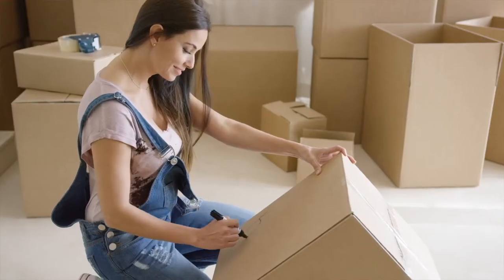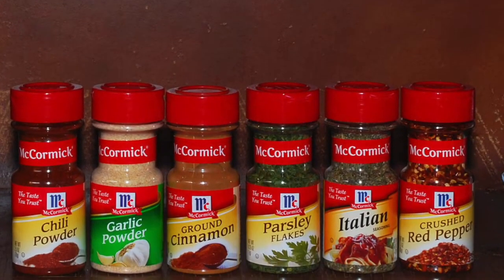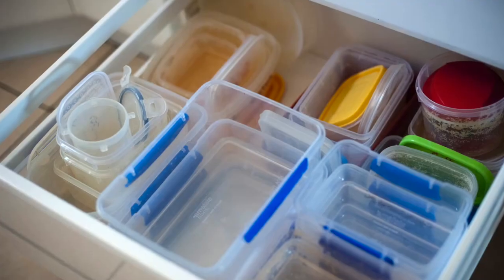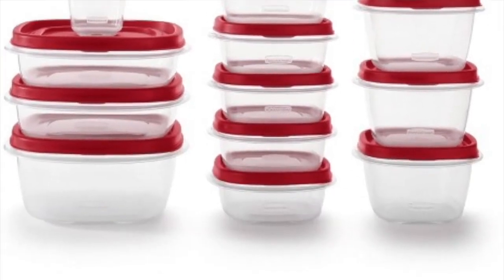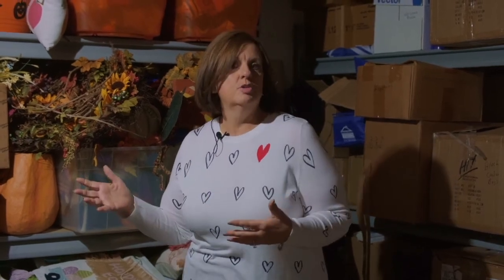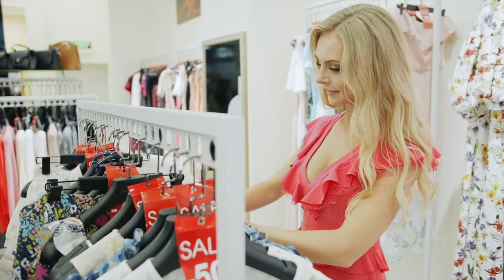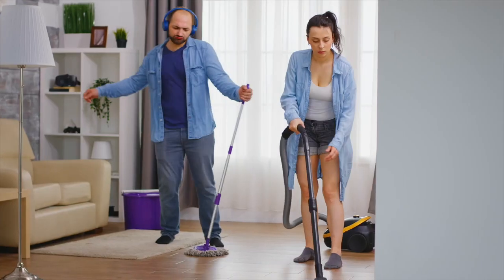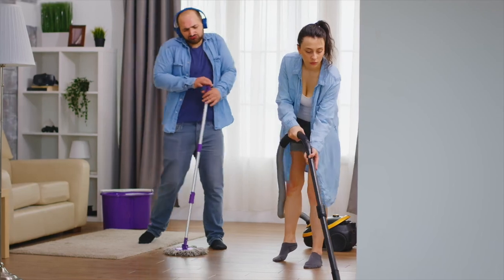Declutter on a Dime: Budget-Friendly Hacks to Organize Your Home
Feeling overwhelmed by clutter? Longing for a calm, organized space but worried about breaking the bank? Fear not! Here's your guide to transforming your home into a haven of tranquility without spending a fortune. for more tips.